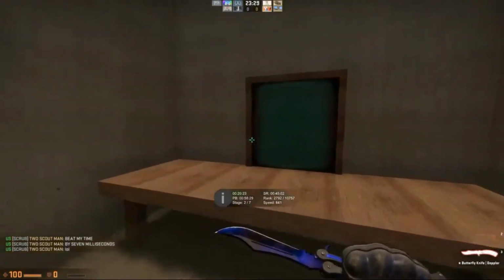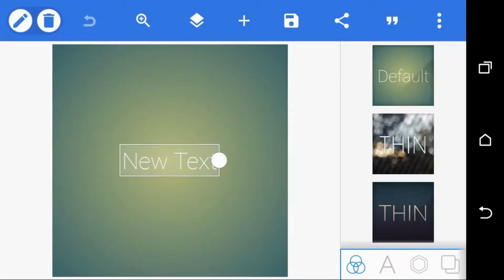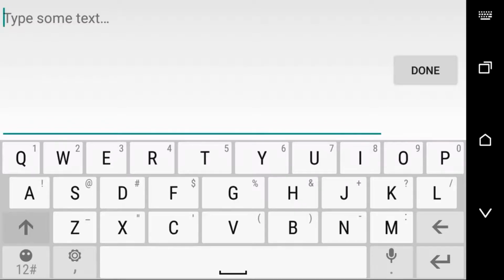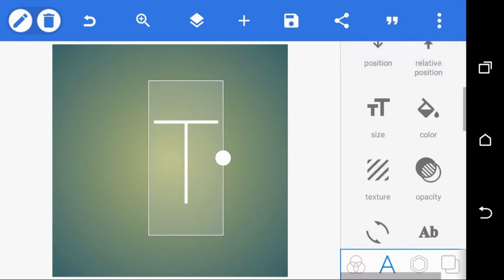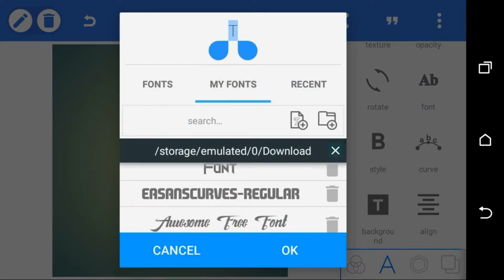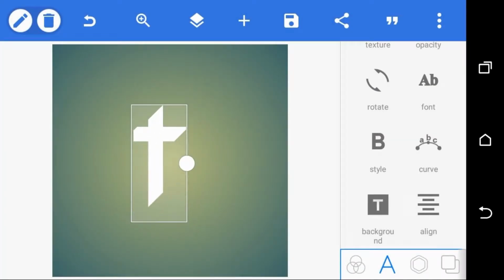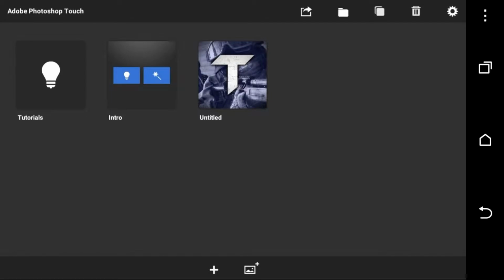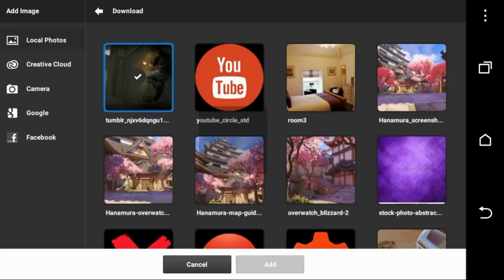*NEW* How to Make a Professional CLEAN Logo on Android (PS Touch)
Today i'l be teaching beginners how to make a clean logo on Android. Hopefully this will prove effective and step by step, you could be able to create your very own professional YouTube logo! Just keep watching to unveil tips and tricks that can provide a general guideline for you to create even better channel art. With this channel art, you can get 100 subscribers per month. So what are you waiting for? Add some neat enhancements to make your logo 10x better with the guide shown in this video.

●▬▬▬▬▬๑⇩⇩๑▬▬▬▬▬●

●▬▬▬▬▬๑⇩⇩๑▬▬▬▬▬●

If you have read down to this last part of the description, then you are an absolute legend. Thank you for taking some time out of your day to watch my family friendly pg videos. I appreciate all the support, comment "DESC" if you did read it fully.

Hashtags ➤